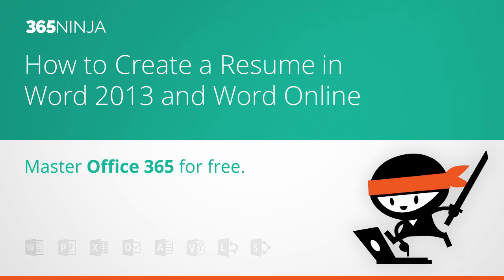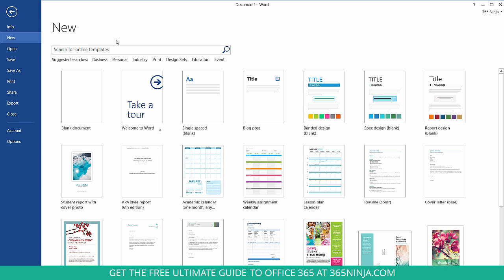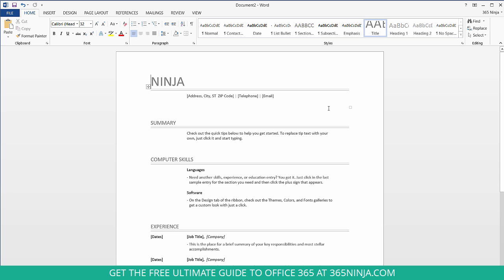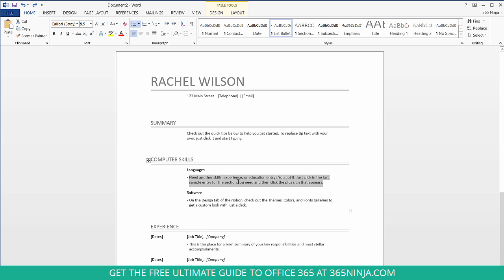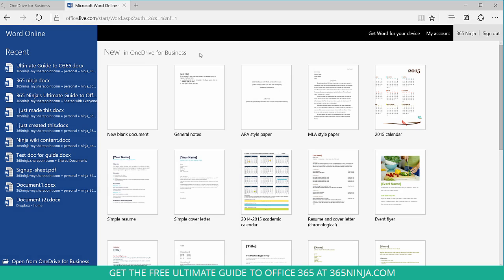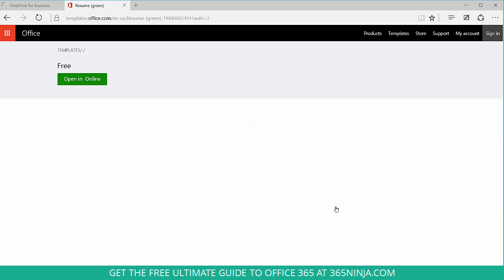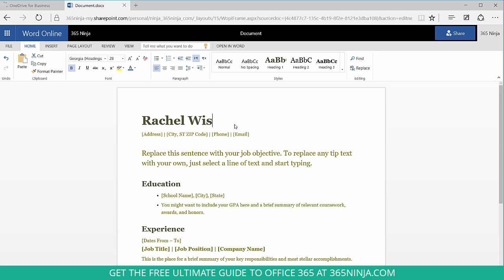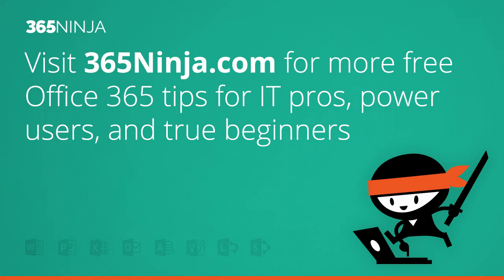How to Create a Resume in Word 2013 and Word Online